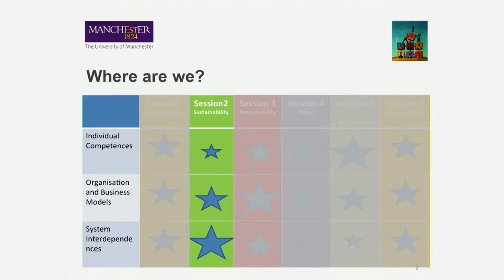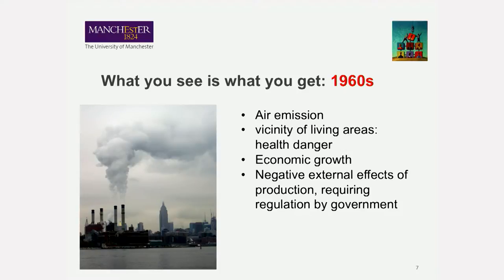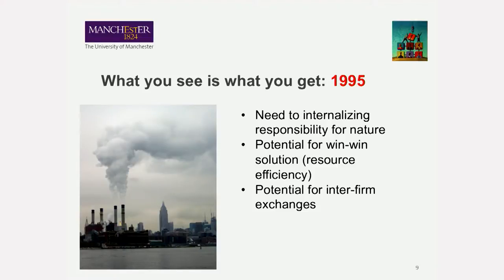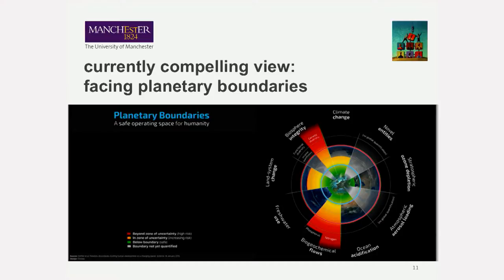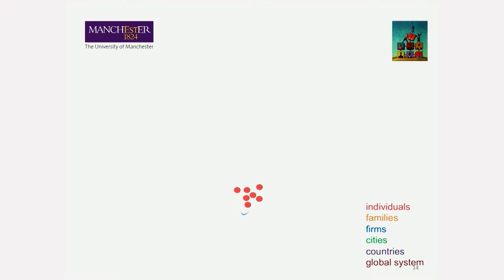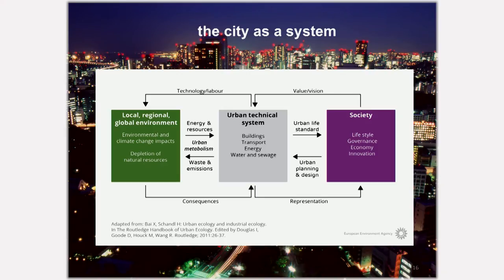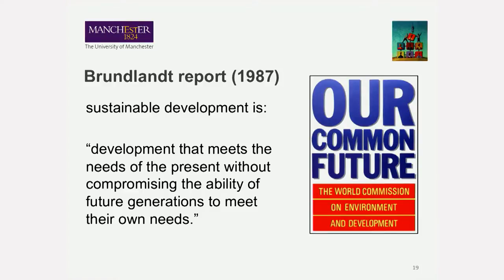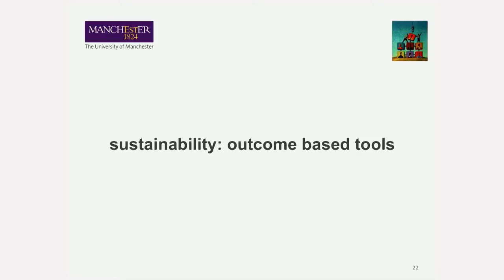2.2 Managing Responsibly MOOC: Week 2 Lecture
The Managing Responsibly MOOC is offered by Alliance Manchester Business School (University of Manchester).